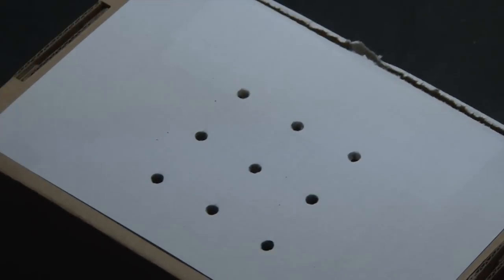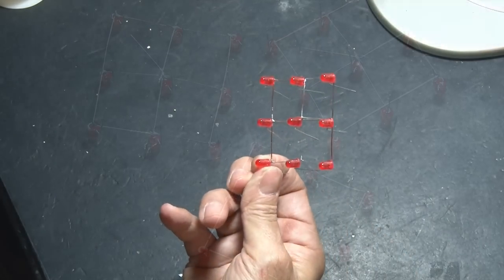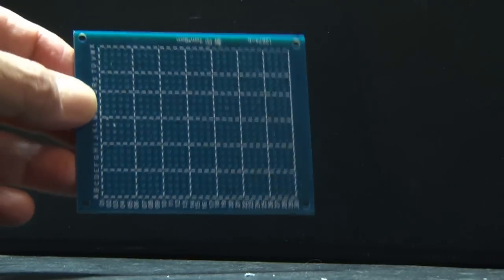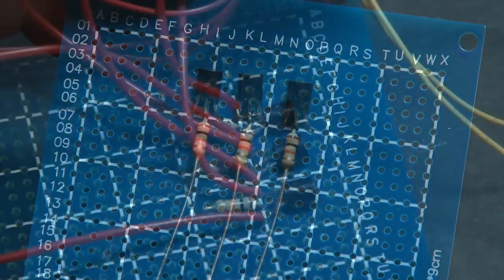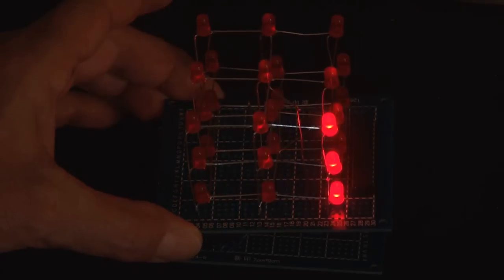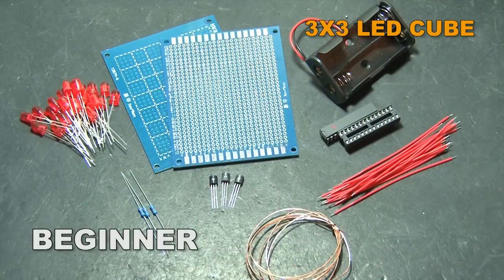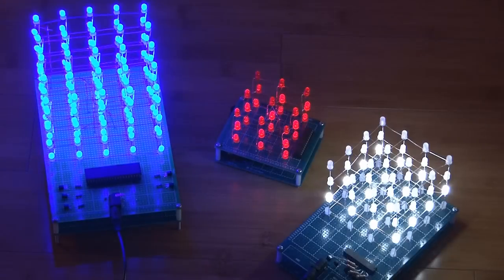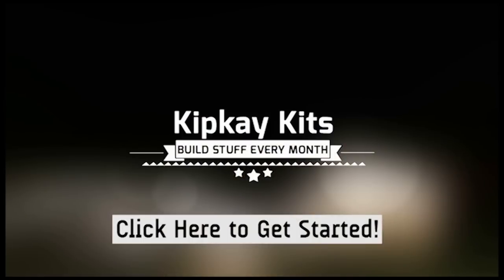Amazing DIY LED CUBE!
How-to build really cool LED art!

for the inspiration.